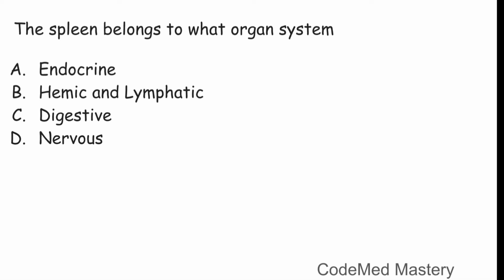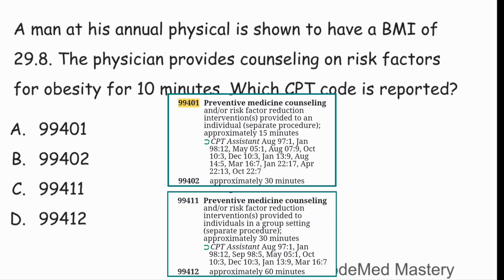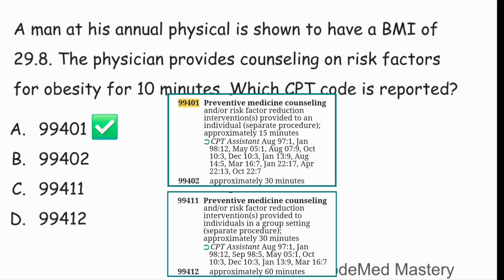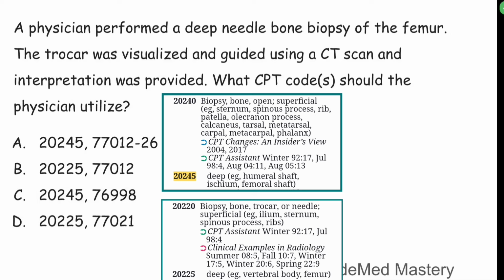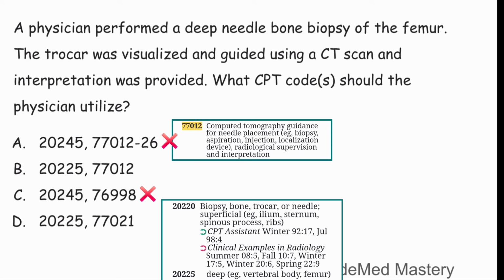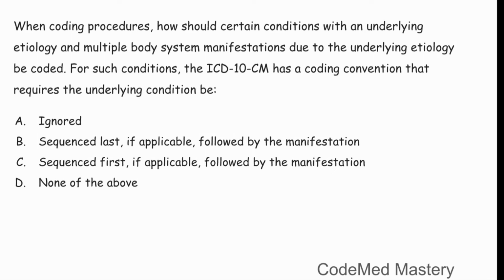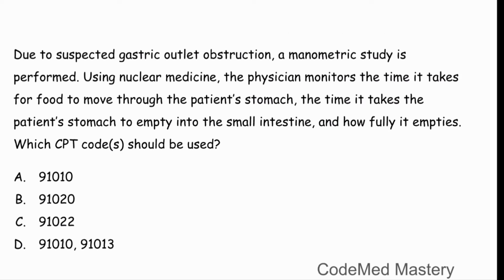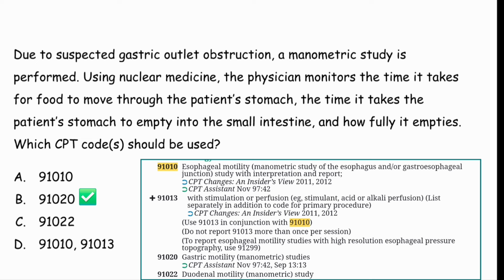CPC Exam 2025: Must-Know Practice Questions to Ace Your Test!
Get ready to master medical coding with this exclusive collection of high-yield CPC Exam practice questions designed to boost your accuracy, confidence, and speed! Whether you're just starting your prep or fine-tuning your skills, this video has everything you need to pass with flying colors!

To STUDY more CPC Exam TIPS and solve MORE Questions, check the PLAYLIST - CPC Exam Tips.

Chapters
Introduction: (00:00)
1st Question: (00:24)
2nd Question: (00:55)
3rd Question: (02:56)
4th Question: (05:33)
5th Question: (06:41)